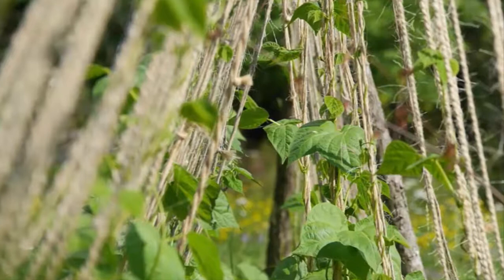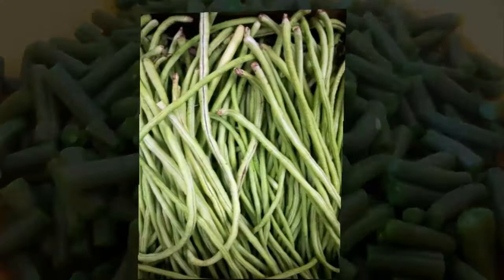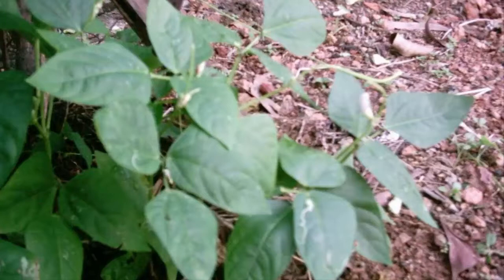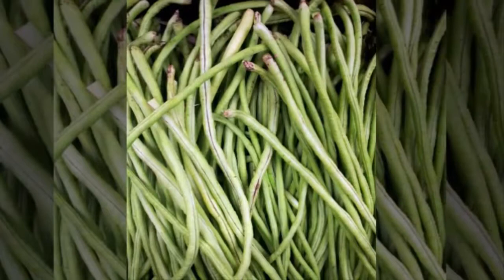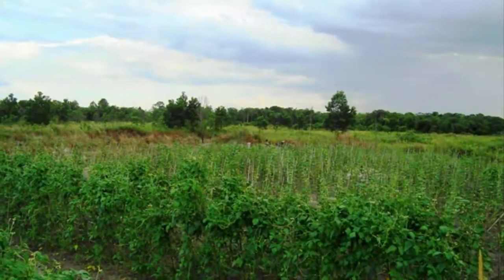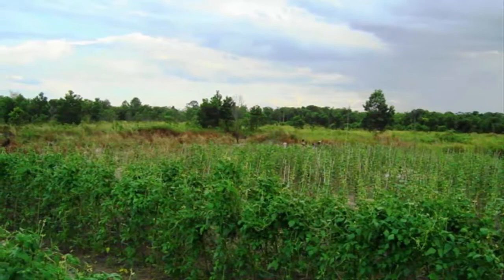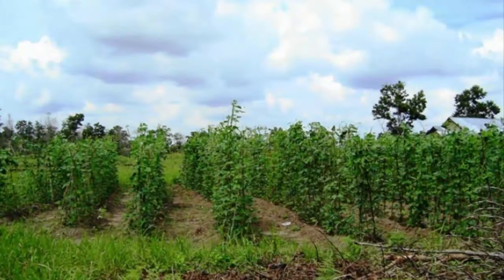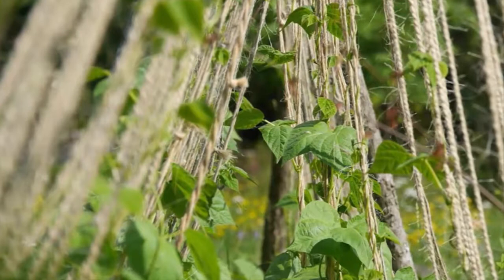How to Plant and Cultivate Long Beans In Pots In The Household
Welcome to "How To Plant And Hydroponics Channels" which contain natural health info by knowing How to Plant, How to Grow, How to Cultivate, Ornamental Plants, How to Plant And Hydroponics, Hydroponics Systems, Hydroponics Plant, benefits of fruit, benefits of vegetables,, as well as types of fruit, fruit and Vegetable cultivation methods.

"How To Plant And Hydroponics Channels"